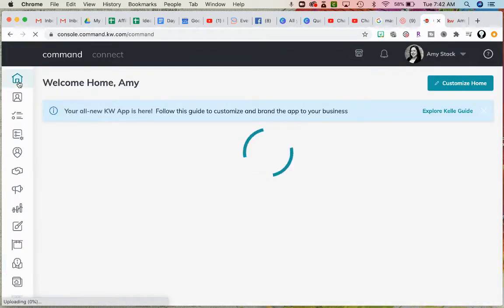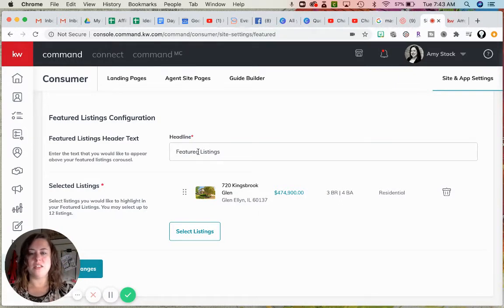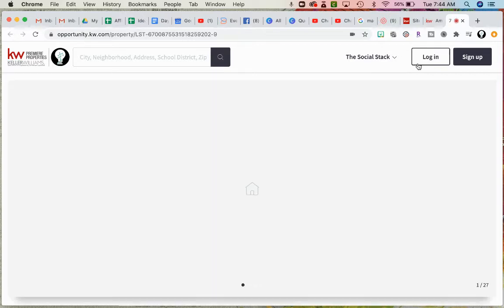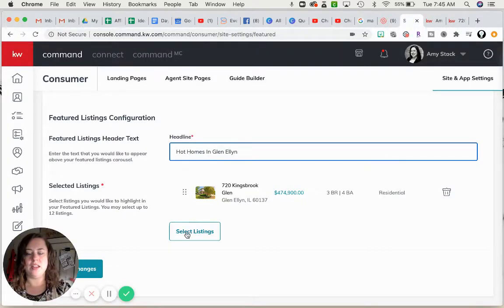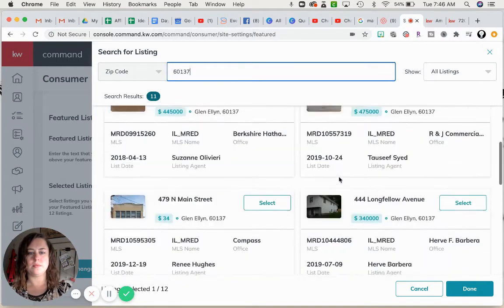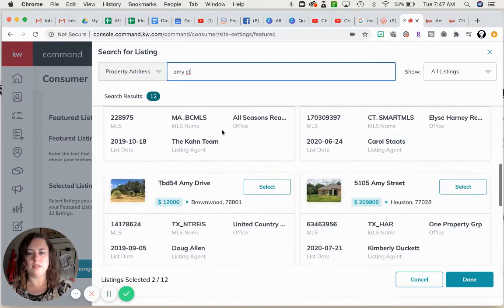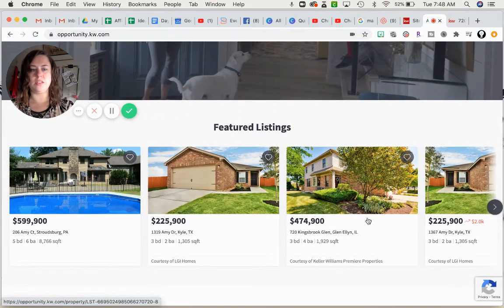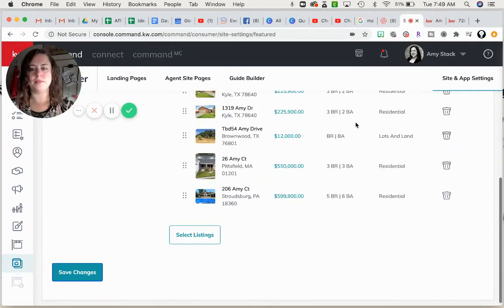How To Add Featured Listings to Keller Williams Website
In this video you will learn how to add featured listings to the home page of your Keller Williams provided website through KW Command.

This Video Covers:
- What you might what to show as a list agent or buyers agent
-  How to find listings
- How to add listings to the homes page
- How to change the title (headline) of the featured listings page
- What the public will see when they click on a featured listing